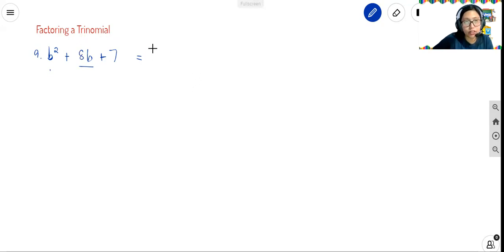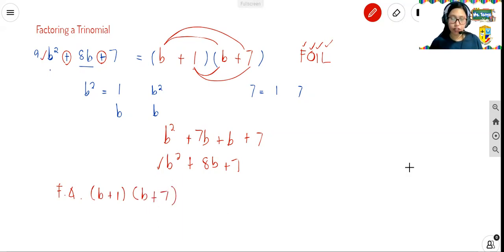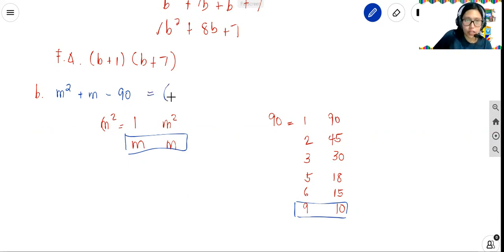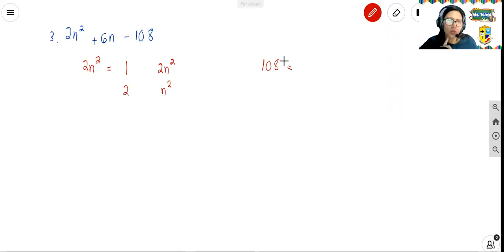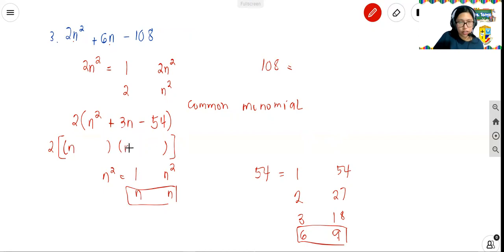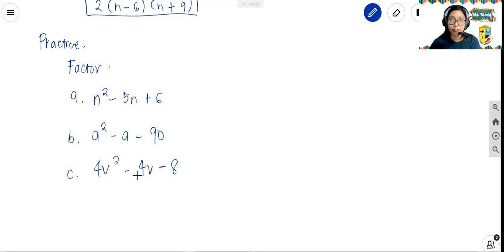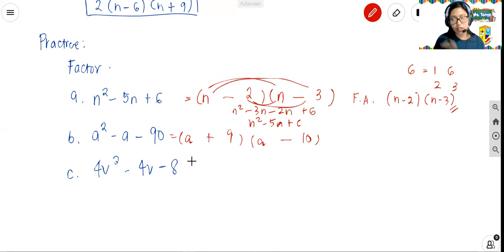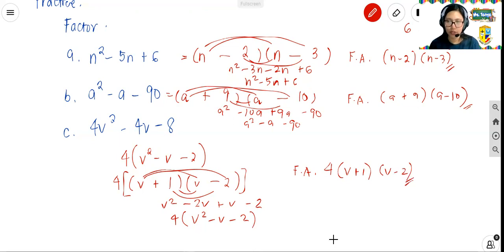Factoring a Trinomial